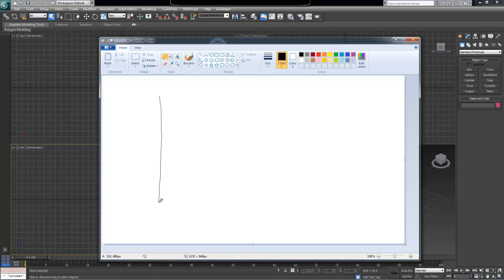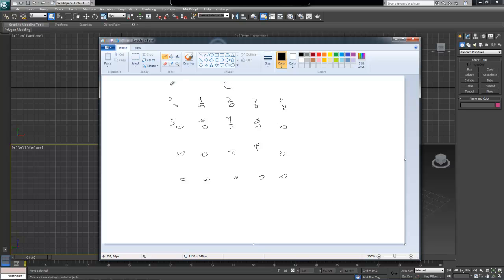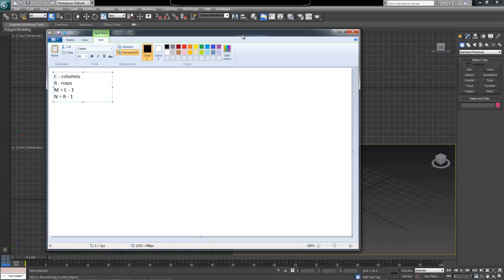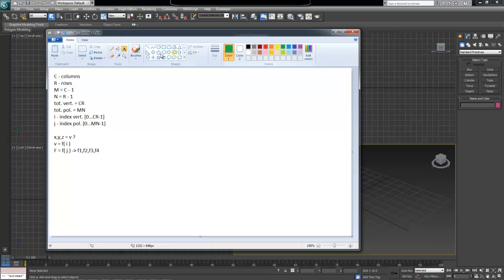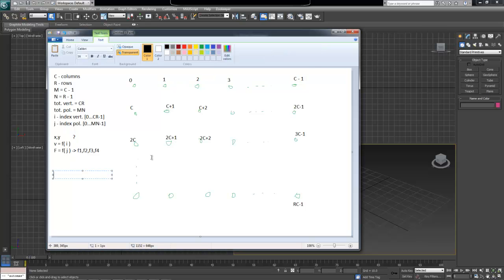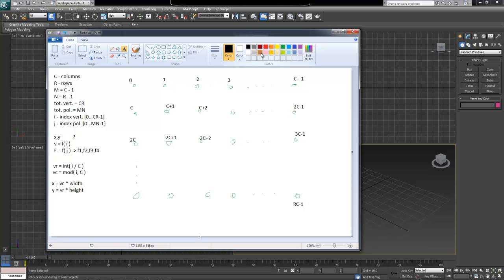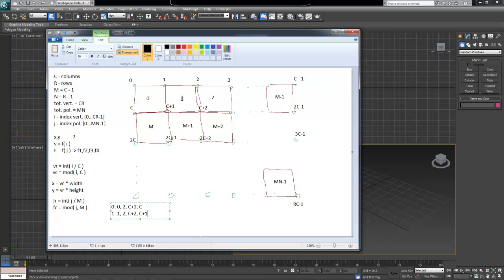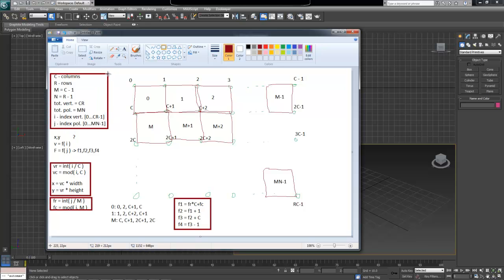Lab (Beta) 101: Adding User Controllable Plane Segments (Theory)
Taking results from previous video we will now discuss how to have variable number of internal segments in our plane mesh. Get ready for some hard core theory (not really) in the classroom as we prepare to go into the Lab in the next video. Some math and geometry concept understanding will definitely be helpful.